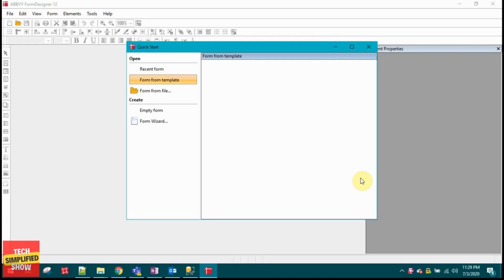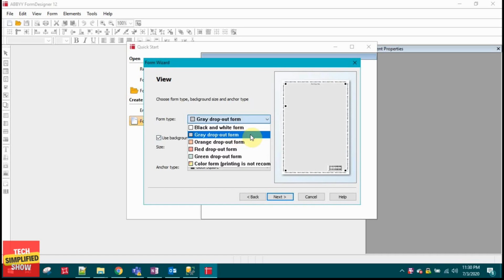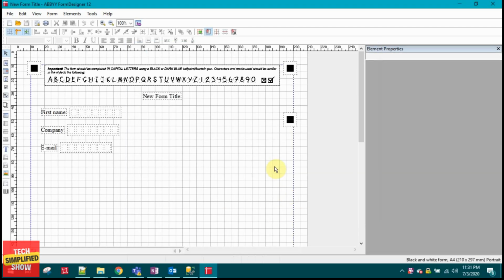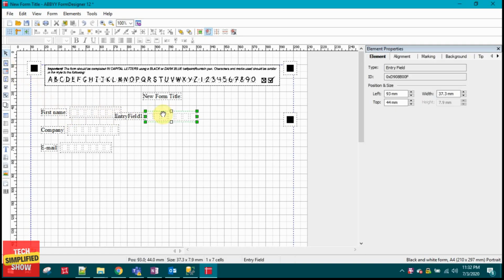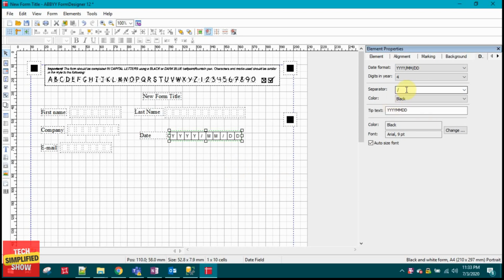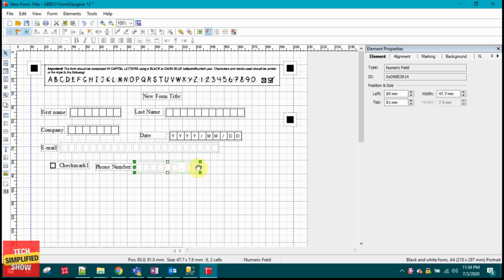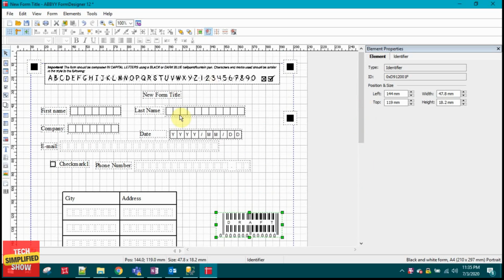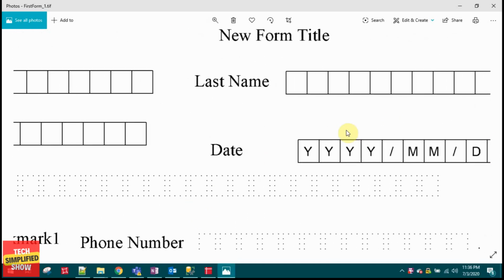ABBYY FlexiCapture Tool | Abbyy Form Designer